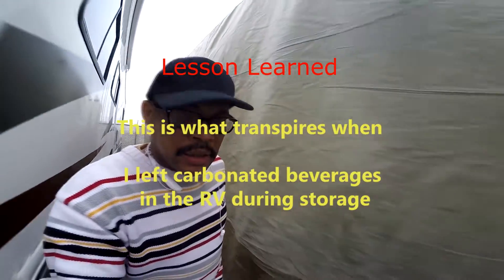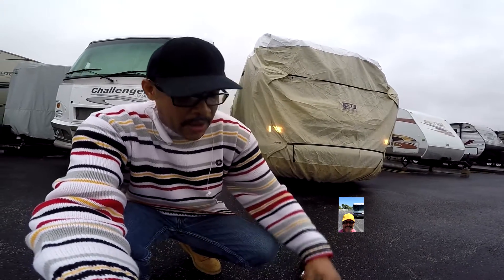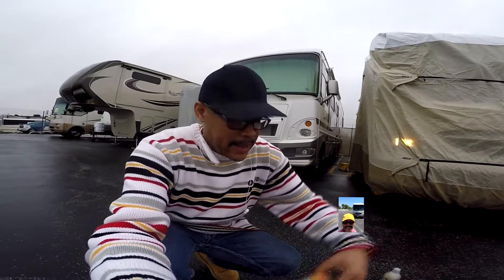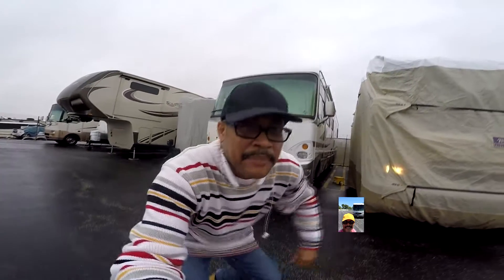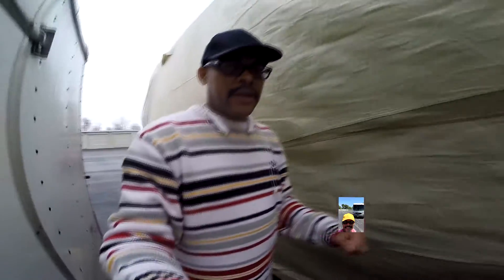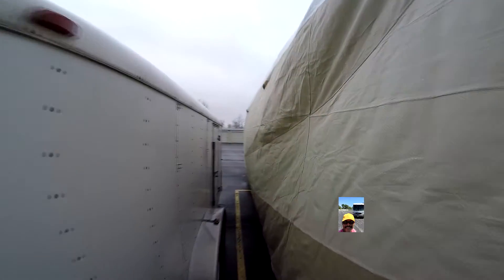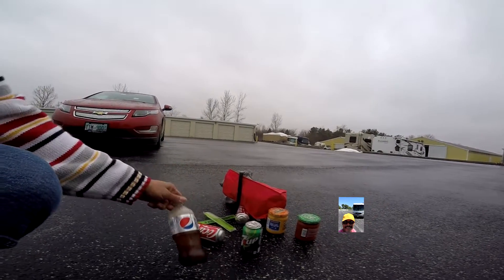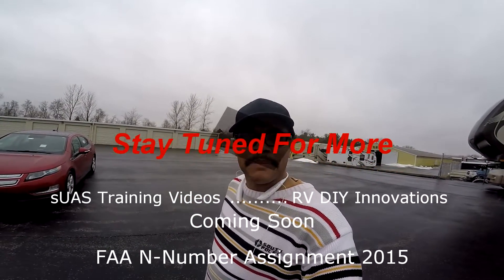Never Leave Any Perishable Items In Your RV During Storage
After ensuring that TIMROVER will start after the below temperatures that we've had.  I encountered the carbonated beverages left in the  fridge had exploded or in the process of. So Lesson Learned never leave any perishable items in your RV while its in storage.